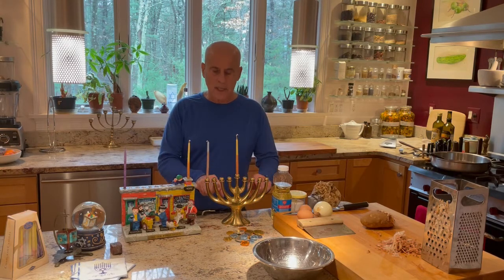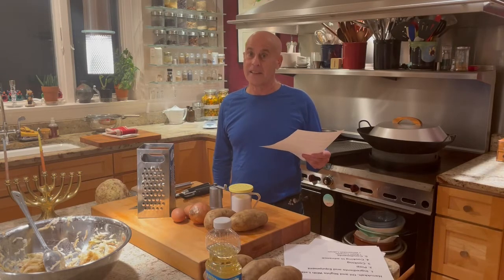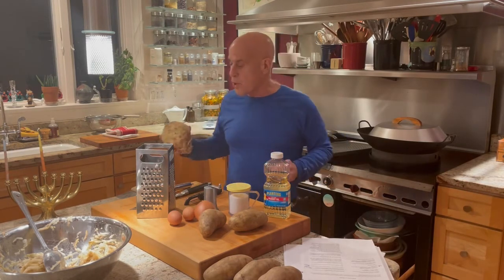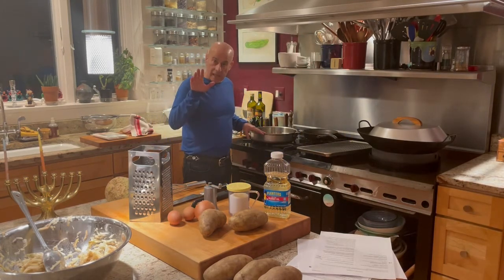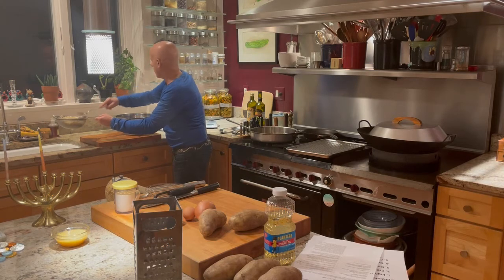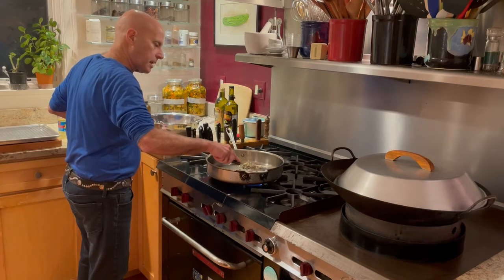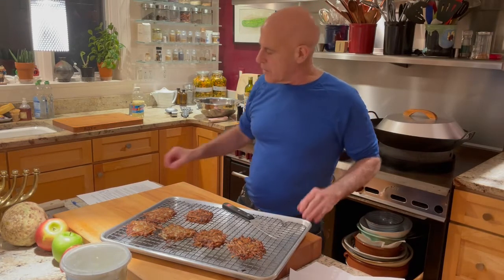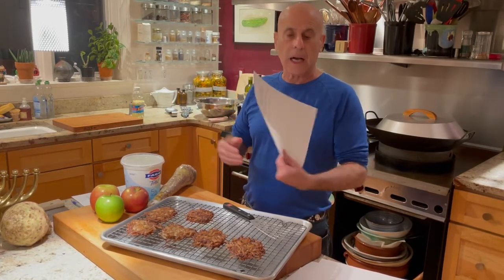Latke Cooking By Matthew Kline Dec 2020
POTATO LATKES
Matthew Kline @matthewklinecooks

This video first was shown at Virtual Hanukkah at WAM 2020.  Recipes are below.

Potato latke (levivah, Hebrew; from Slavic for “small fried pancake”; from Greek for “olive oil,” “oily substance), as well as other fried foods such as sufganiyot (jelly donuts) are traditionally cooked on Hanukkah to commemorate the miracle of the one night of menorah oil lasting eight nights.

Apple sauce is a traditional accompaniment to potato latkes.  This recipe comes from Martha Rose Shulman.  She describes it as a French applesauce.  I have made this Apple Compost for several years now and my guests love it, love eating it with their latkes or eating it on its own.  It can also stand on its own, as a dessert.

Eating dairy foods during Hanukkah is also a tradition, connected with a Jewish heroine, Judith, who plied an enemy general with cheese (and wine) and beheaded him, helping the Jews to defeat one of its enemies.  In the Middle Ages, when latkes first appeared, they were made in Italy with ricotta cheese, connecting fried pancakes and dairy for Hanukkah.  Dairy products such as Labneh, yogurt, sour cream and crème fraiche have a history as a latke garnish.  To accompany potato latkes and continue the dairy tradition, I have made this Horseradish Labneh for several years now and my guests love it, love adding it to their latkes, love eating regardless of the latkes.  Horseradish is prominent in Ashkenazi cuisines.

POTATO LATKES
YIELD: ABOUT 15 PANCAKES
SERVES 4-6 AS PART OF A LARGER MEAL

COOK TIME: 1 HOUR

2 lbs. russet potatoes, unpeeled
1 medium yellow onion, peeled
½ celeriac (celery root), (about ½ cup), peeled (optional)
2 eggs, whisked
¼ cup matzo meal, Panko, breadcrumbs or flour (optional)

Oil for frying: vegetable oil (peanut, canola, grapeseed) or schmaltz (rendered chicken, duck, goose or beef fat)
salt and ground pepper to taste

APPLE COMPOTE
YIELD: ABOUT 3½ cups
SERVES 10‒12 AS A LATKE GARNISH

PREP/COOK TIME: 30 MINUTES

3 lbs. tart apples, such as Macintosh, Macoun, Granny Smith, Pink Lady, Gravensteins, peeled if desired, cored and cut in chunks
2 Tbsp water
2 tablespoons sugar, preferably turbinado
1 Tbsp fresh lemon or lime juice
½ tsp vanilla
Sweet spices if desired (cinnamon, nutmeg, allspice, cloves)

HORSERADISH LABNEH
YIELD: ABOUT 2 cups

PREP/COOK TIME: 15 MINUTES

2 cups labneh (Lebanese strained yogurt) or plain Greek yogurt
½ cup freshly grated horseradish or ¼ cup drained prepared horseradish
Zest of one lemon, finely grated
1+ Tbsp of fresh lemon juice to taste
Kosher salt and ground pepper to taste